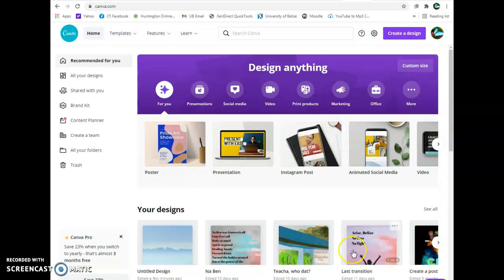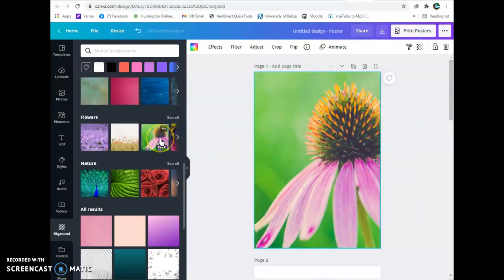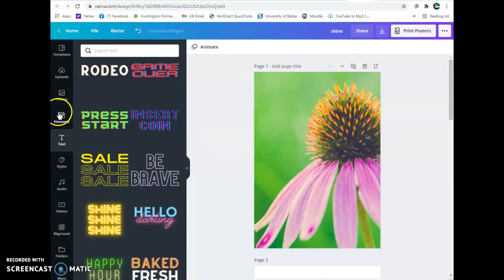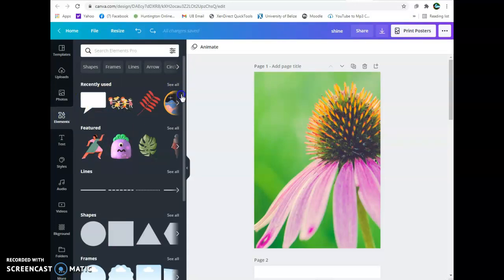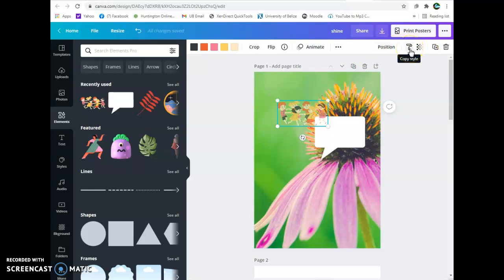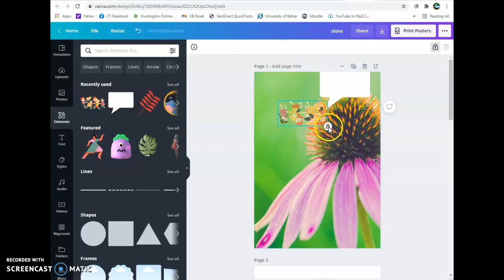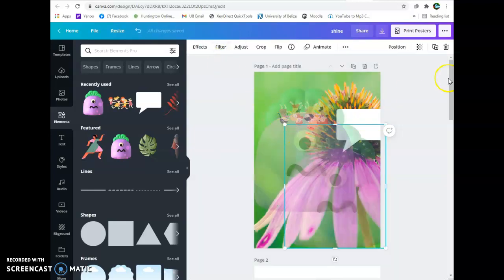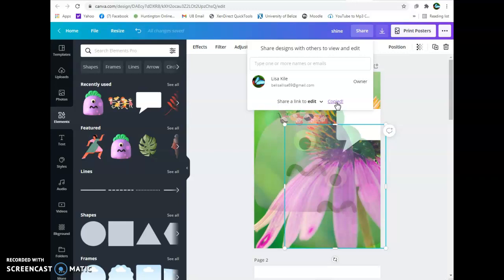How-To Video on Canva for ENGL3312